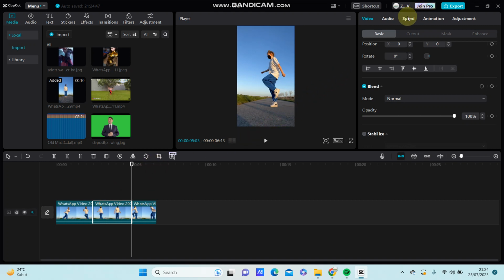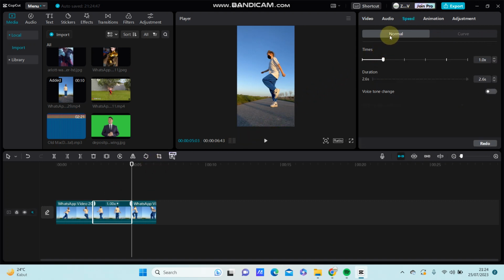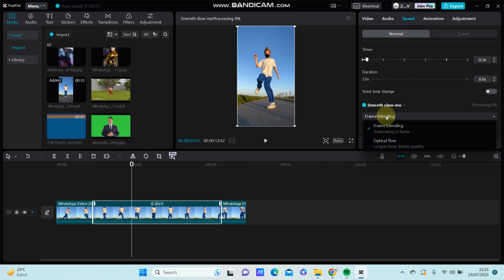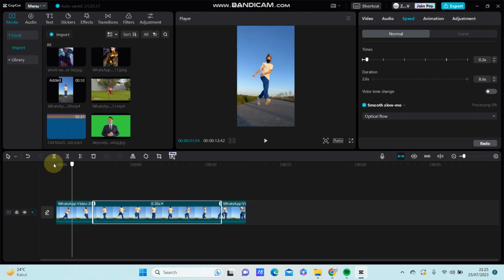Super Simple CapCut Tutorial: How to Make Smooth Slowmotion Video in CapCut Video Editor App?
Learn how you can Make Smooth Slowmotion Video by watching this video.